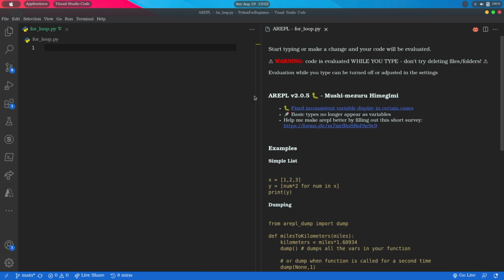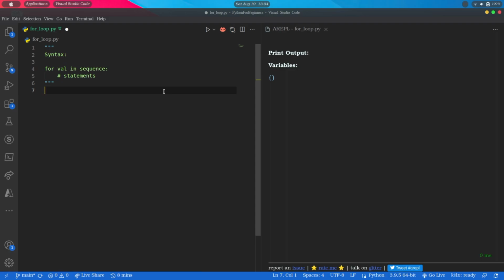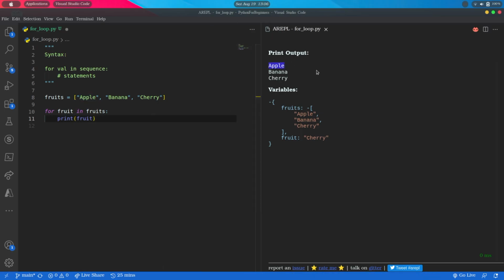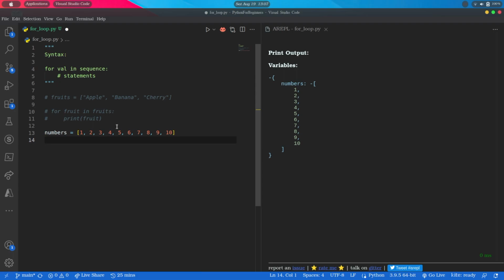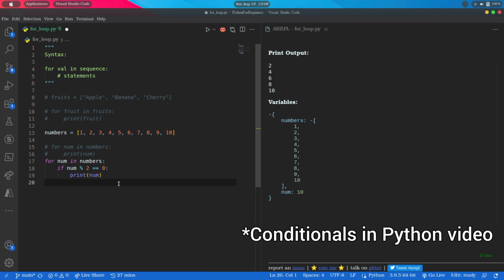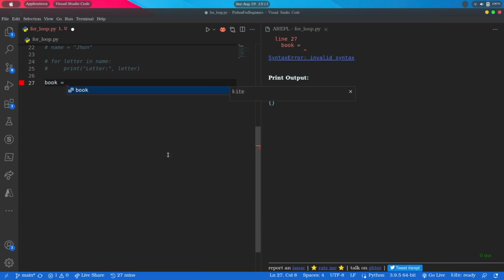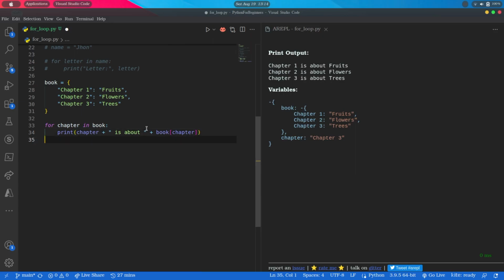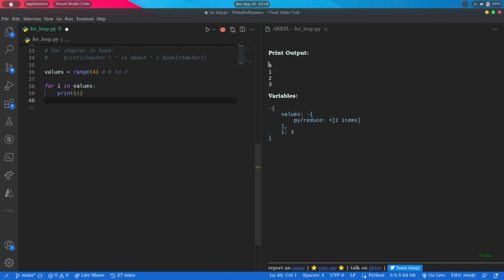Lec 20: Loops in Python : for loop | detailed explanation with examples | Python full course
Hello friends,
In this video you will learn about Concept of for loop in a great details with Examples. Stay till the end as there will be a plenty of examples and a interesting MINI PROJECT and Bonus Topic at the end of the video.

Timeline:
Introduction 00:00:00
for loop: concept 00:00:34
for loop: example 1 00:01:47
for loop: example 2 00:03:41
for loop: example 3 00:05:34
for loop: example 4 00:06:17
Bonus topic 00:08:00
conclusion 00:09:10